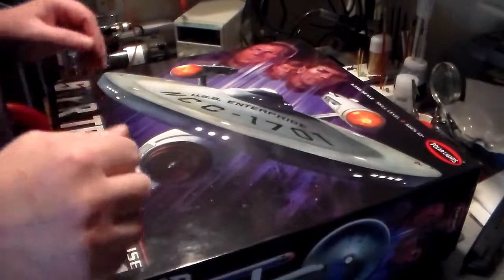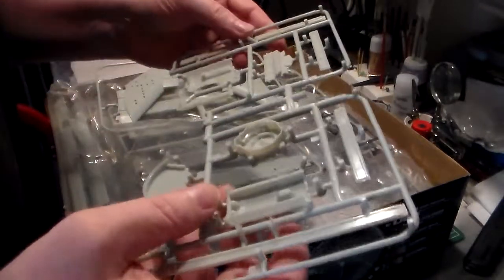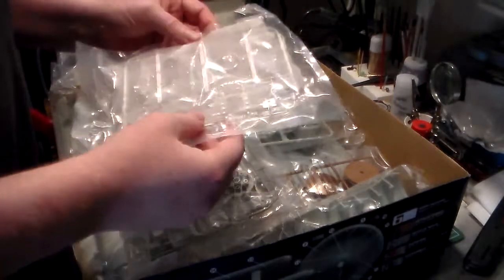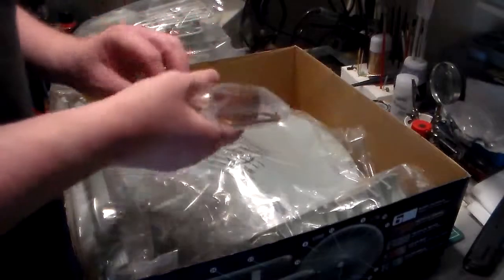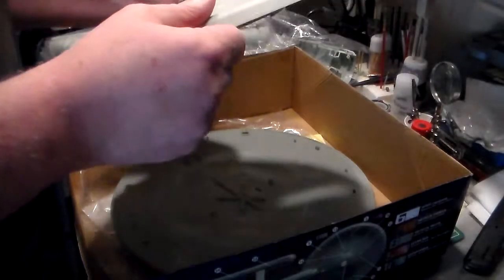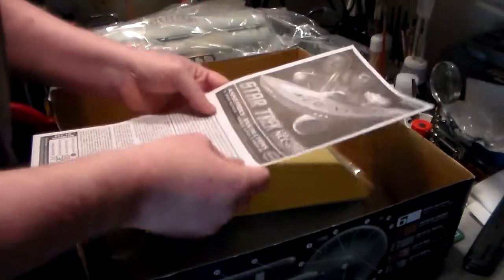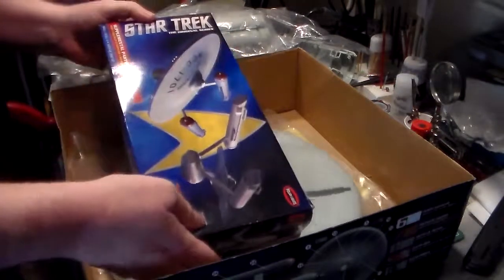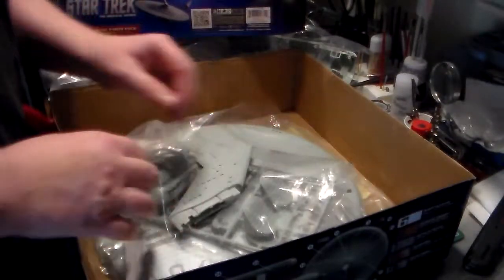Polar Lights TOS ENTERPRISE 1:350 BUILD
An out of the box review of the TOS Enterprise from Polar Lights 1:350 scale.